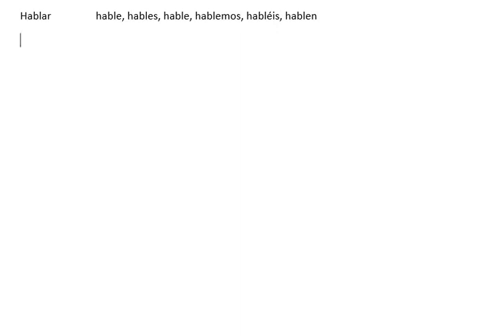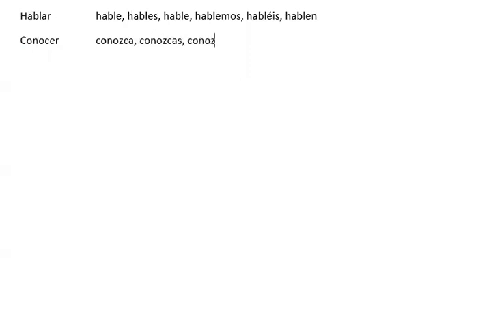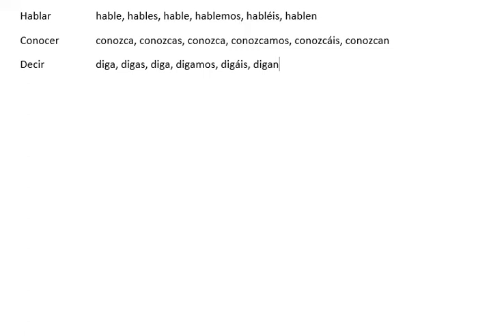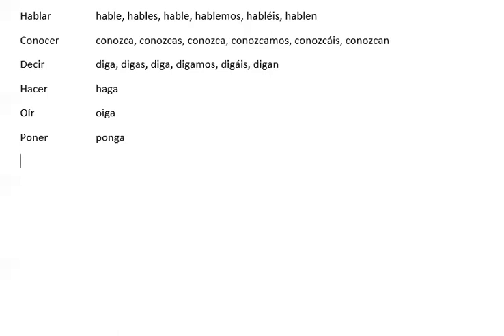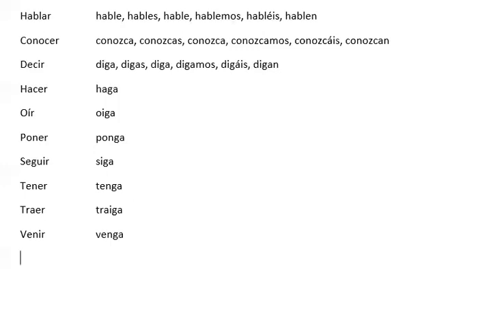Subjunctive conjugations #2 irregular yo (Presente de subjuntivo)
How to handle verbs that are irregular in the Yo form of the present indicative